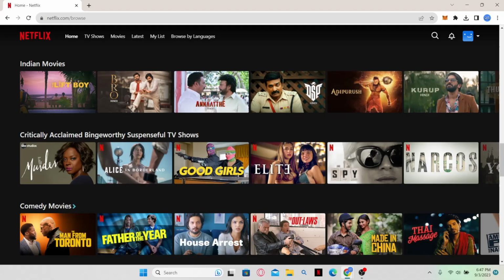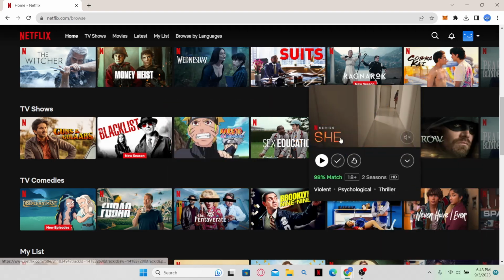How to Fix 'Netflix Has Encountered a Problem' Issue 2023?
Encountering issues with Netflix? Learn how to resolve the 'Netflix has encountered a problem' error with this easy-to-follow tutorial. We'll walk you through troubleshooting steps to get you back to your favorite shows and movies.